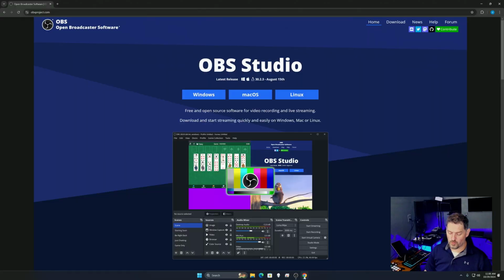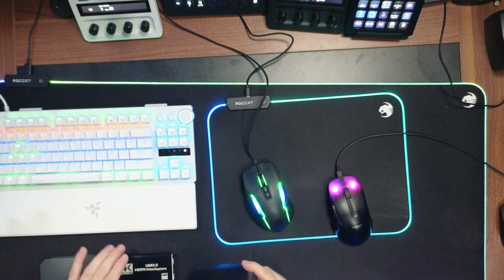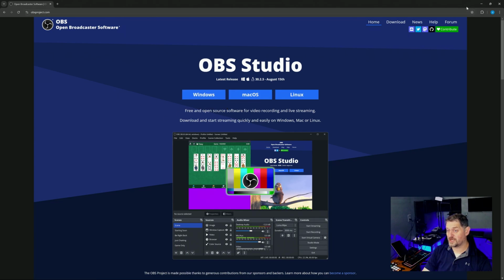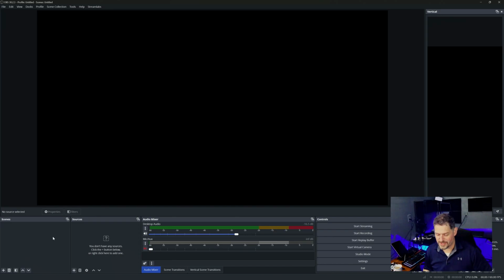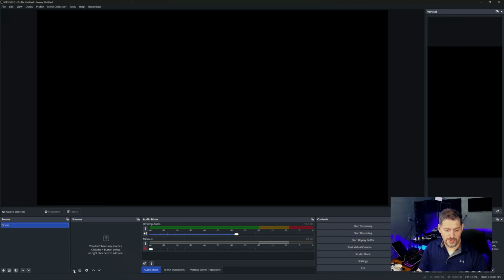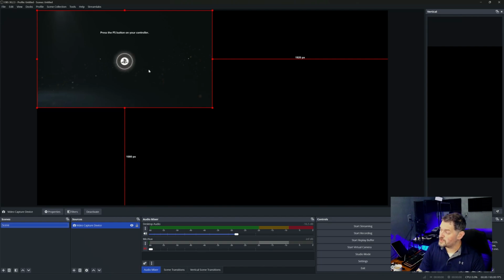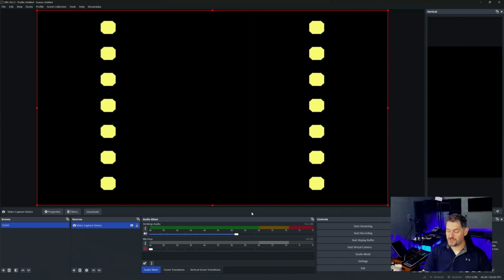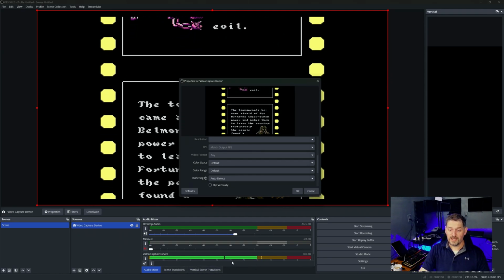Streaming audio and video with the PS5 shouldn't be hard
Streaming with the Playstation 5 shouldn't be difficult. This will help you get started.

On a side note with the audio, and the echoing issue with the elgato capture card. Please just use discord it is free and is much better than the PlayStation party chat as it will give you more options for audio and overall audio quality.

Links
Budget capture card

Chapters
00:00 intro
00:26 what is needed
01:18 capture cards
02:18 OBS
03:49 hook up ps5
04:35 obs ps5 scene setup
06:04 Ps5 Audio
08:14 Audio Issues